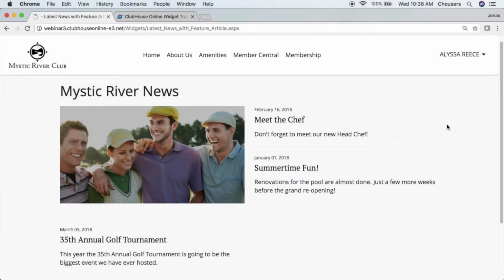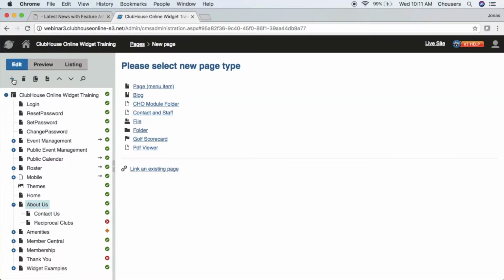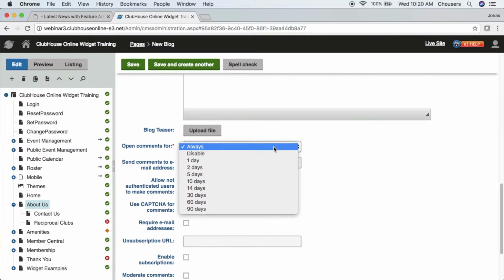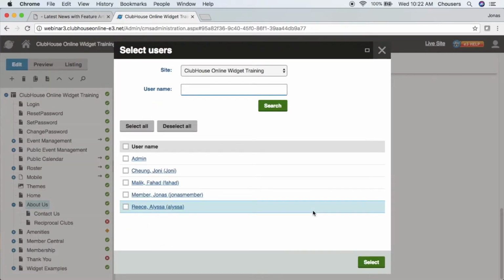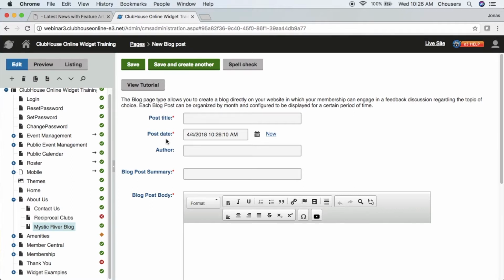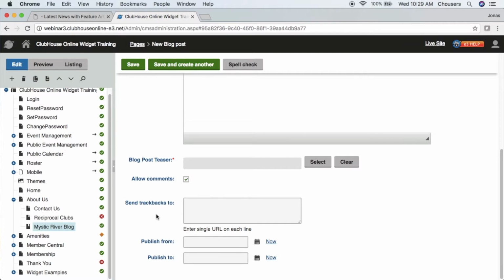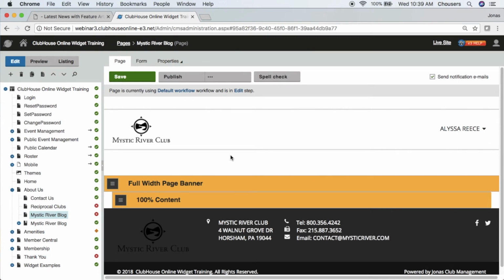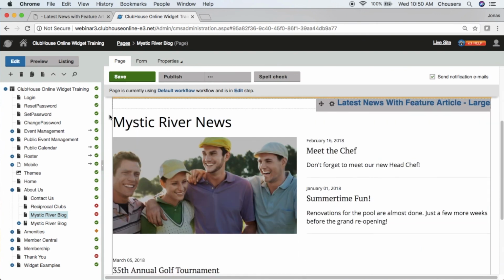Blog Page Type & Latest News Widget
In this video we will demonstrate how to build and configure the Blog page type, and hot to add that page type to a Latest News widget.